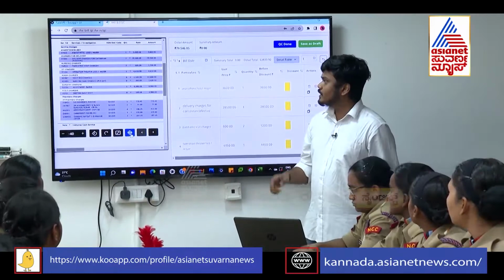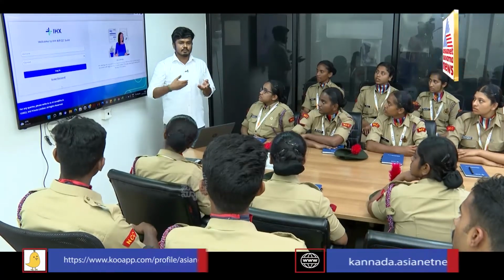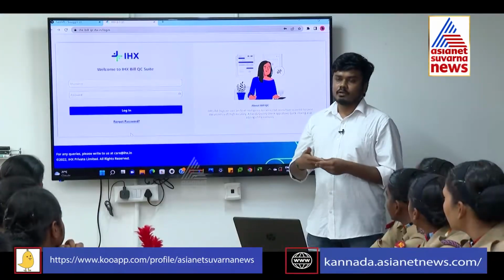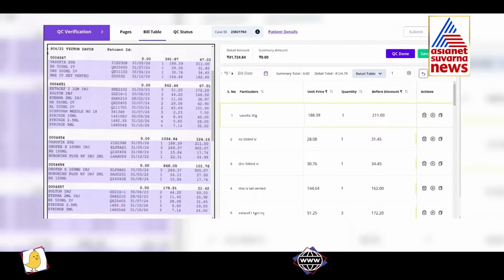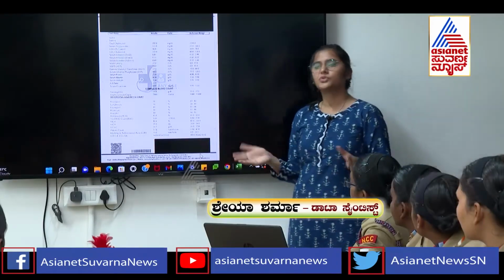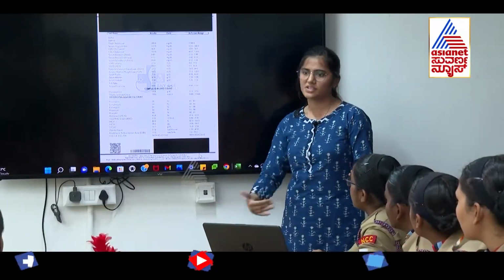Asianet Suvarna News Amrit Mahotsav Yatra To IHX Company With NCC Candidates (Part-2)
Check out the latest news from Karnataka, India and across the world. Latest Trending news on Sandalwood, Politics, Business, Cricket, Technology, Automobile, Lifestyle & Health and Travel. More on suvarnanews.com